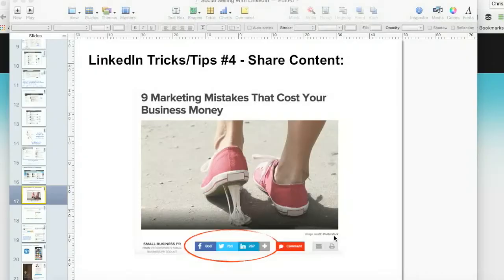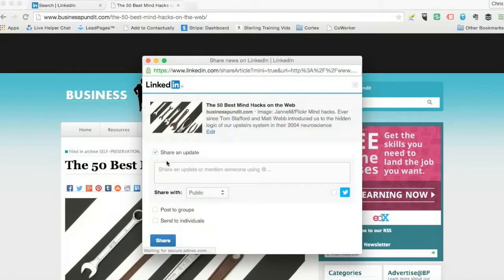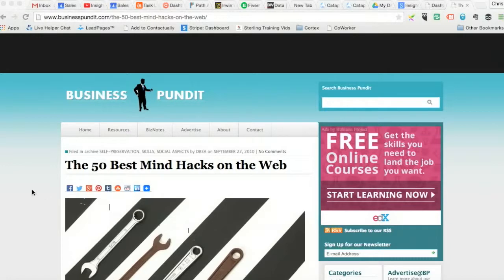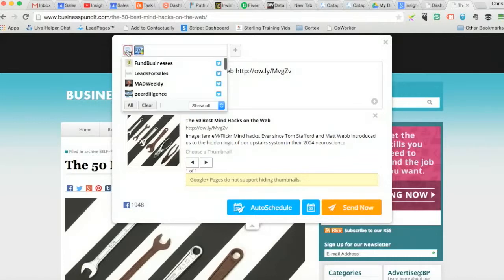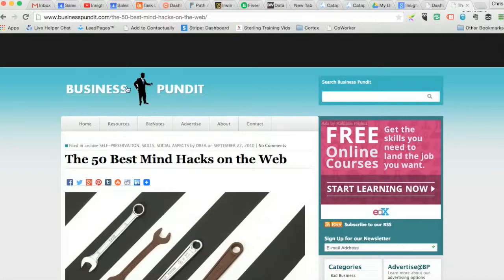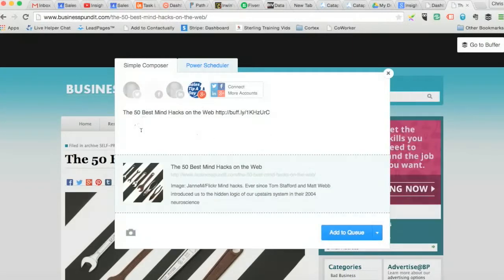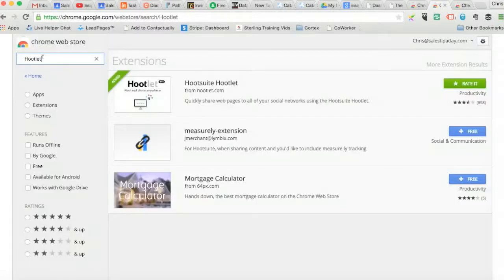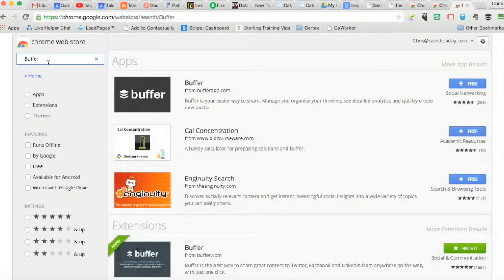LinkedIn Tip #4 Sharing Content How to Share Content on LinkedIn and Other Social Media Networks